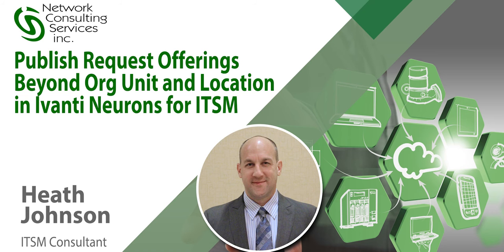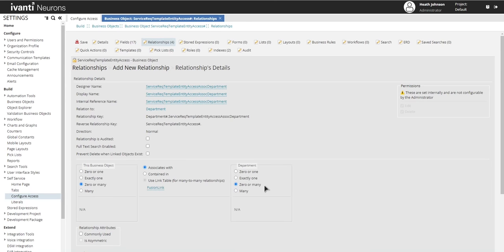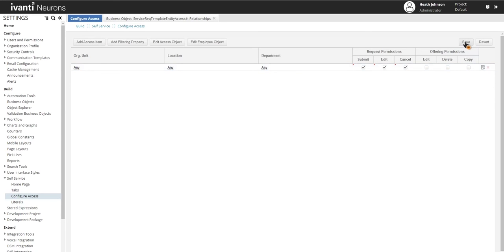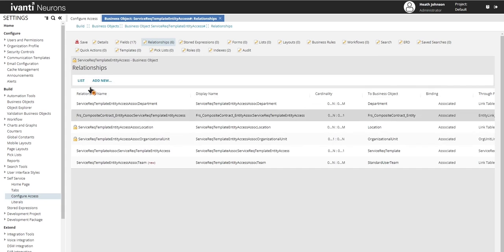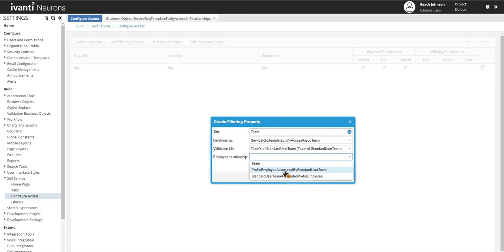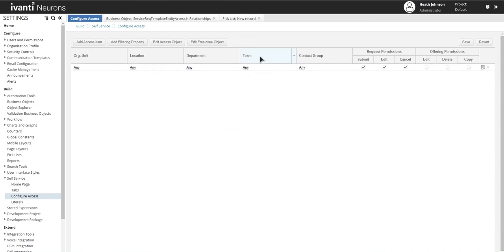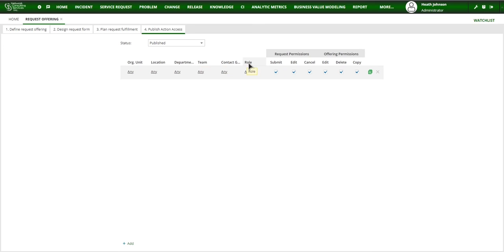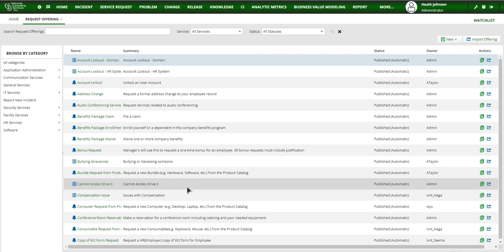Publish Request Offerings Beyond Org Unit and Location in Ivanti Neurons for ITSM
Heath Johnson, NCSi ITSM Consultant shows how to publish request offerings beyond org unit and location in Ivanti Neurons for ITSM.